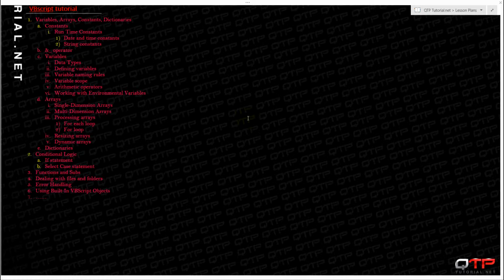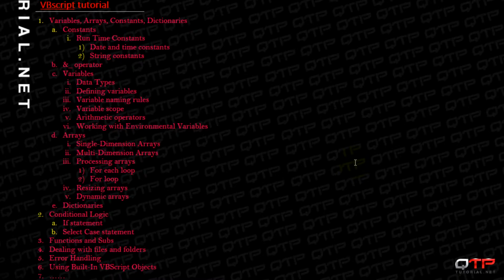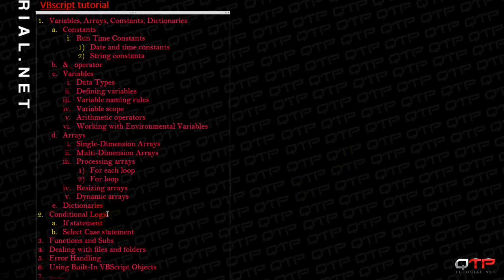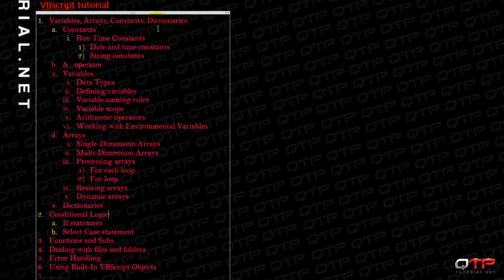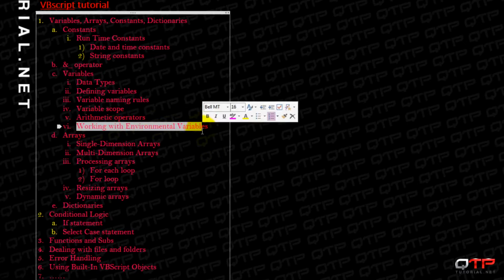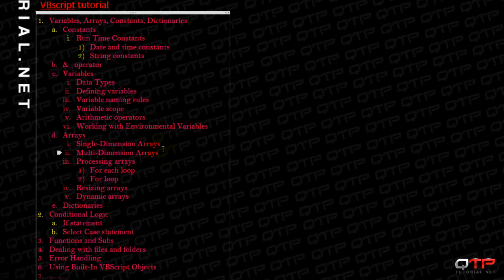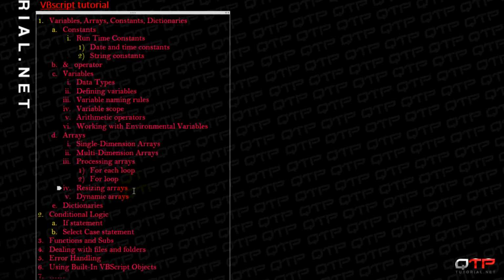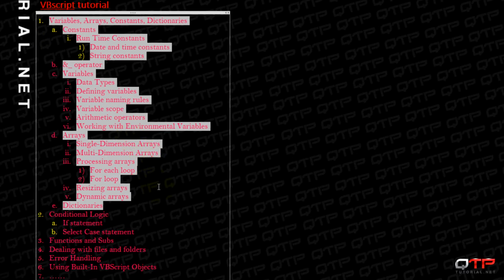QTP tutorial 4-37-VBscript for Unified Functional Testing-Summary of module 4(QTP Tutorial)